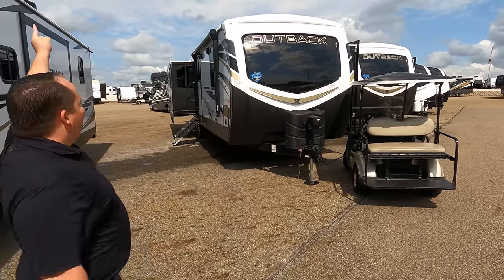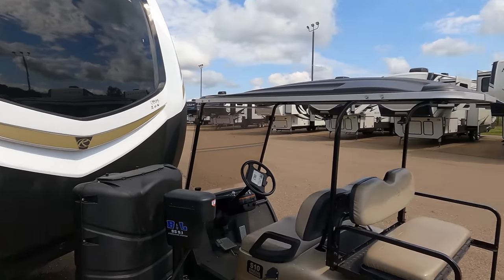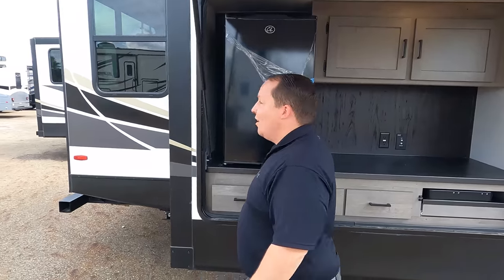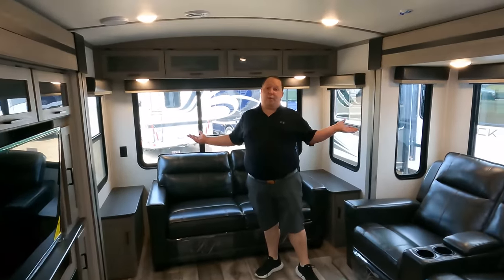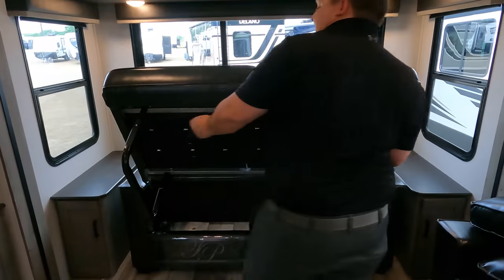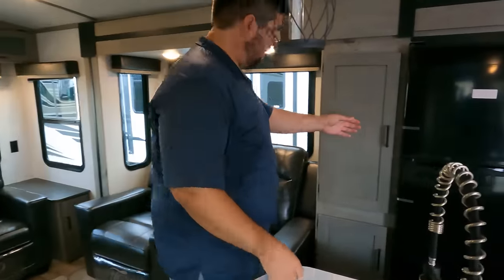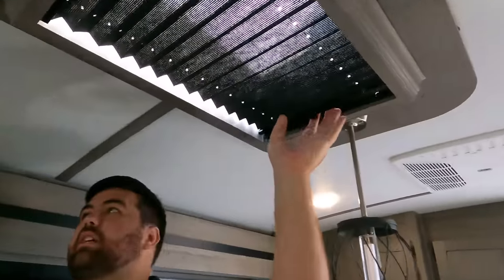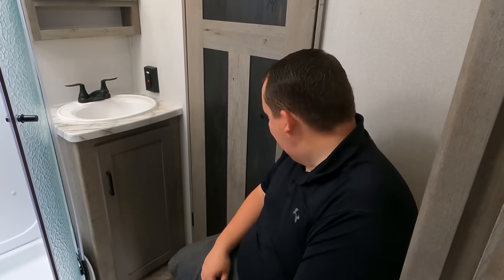Travel Trailers on the Outside! 5th Wheel on the INSIDE!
2021 Keystone Outback 330RL

Matt Foxcroft
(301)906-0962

Specs

Sleeps 6
Slides 3
Shower Size 34"
Water Heater Type DSI Gas/Electric Quick Recovery